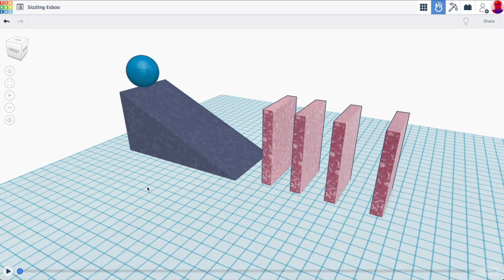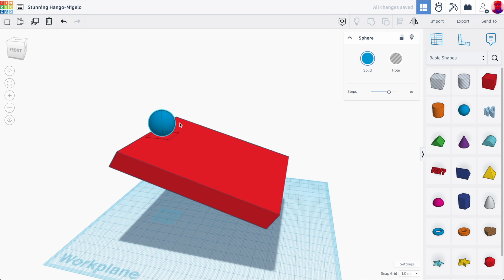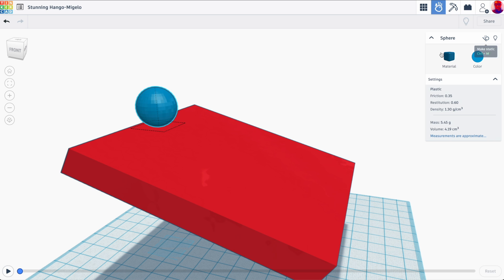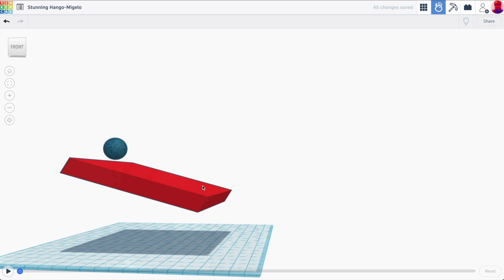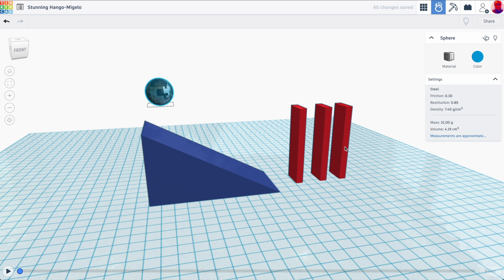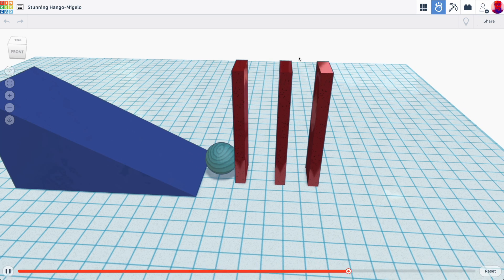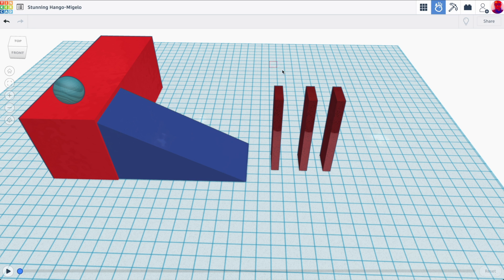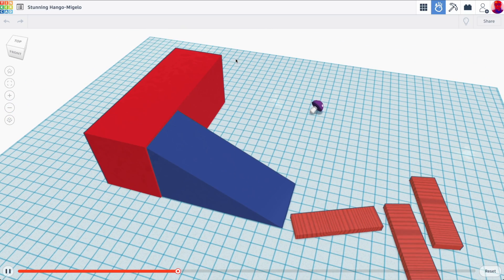Getting started with Tinkercad Sim Lab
In this tutorial, Mr.E demonstrates the basics of Tinkercad's "Sim Lab" feature as we look at how to animate our 3D designs through real-world physics parameters!